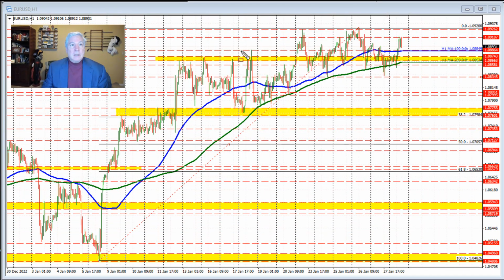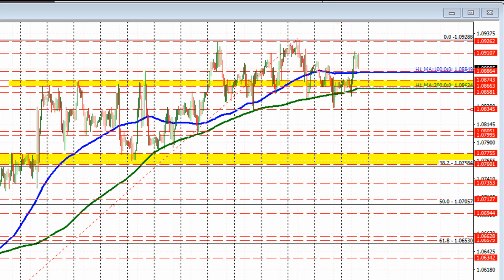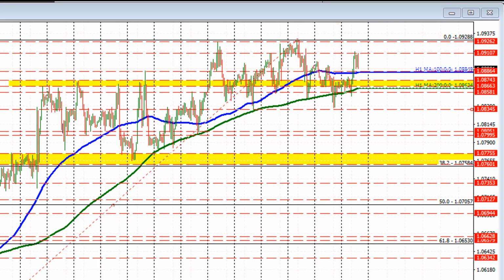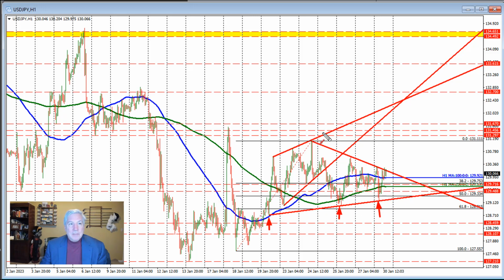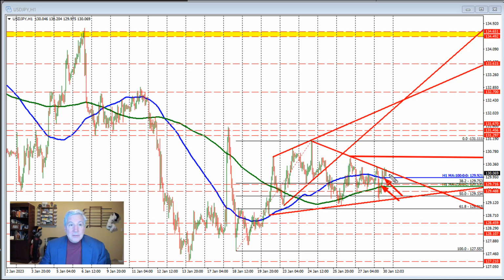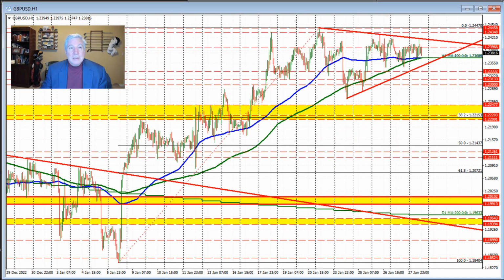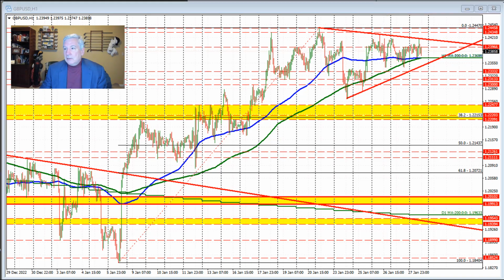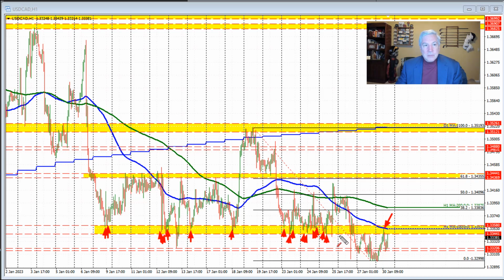The forex markets are mostly consolidating as the new trading week begins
The Forex Market Update: EURUSD makes a run while GBPUSD, USDJPY, and USDCAD see mixed price action.

In this morning's forex report, we take a technical look at EURUSD, USDJPY, GBPUSD, and USDCAD. The EURUSD is pushing upwards and is back above its 100-hour MA. Can it sustain this trend? Meanwhile, the other three currencies are showing a mix of ups and downs.

Early trading shows a dip in US stocks. This week is packed with crucial news from central bank meetings and economic data releases. Don't miss out on the Fed, ECB, BOE rate decisions and Eurozone flashes CPI and US employment numbers.